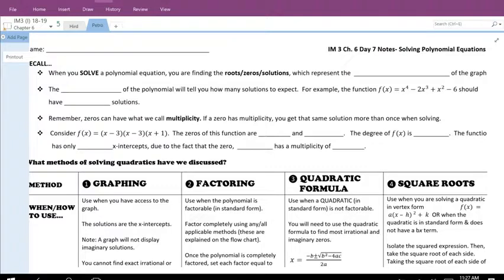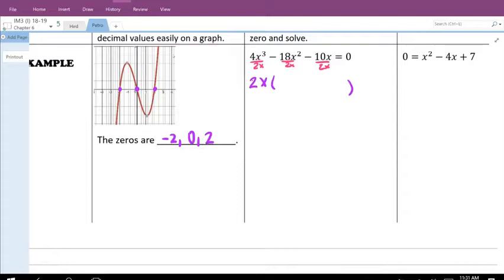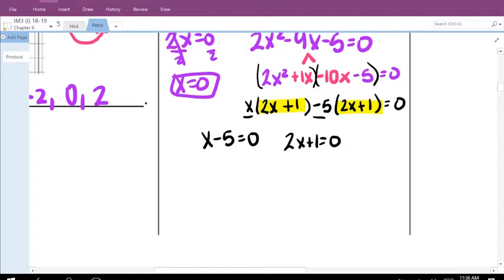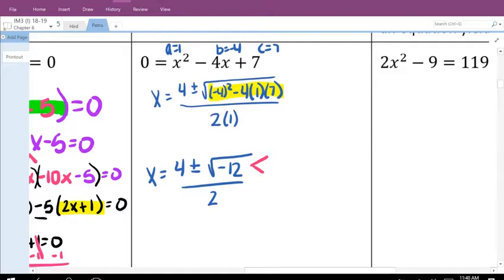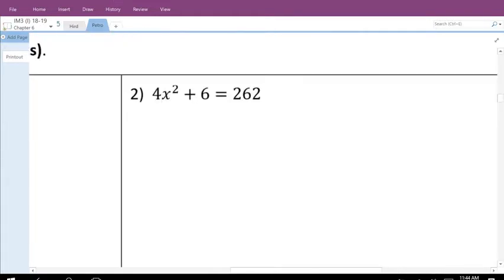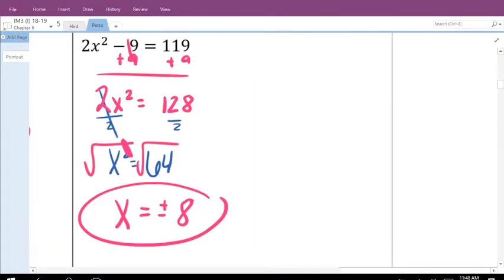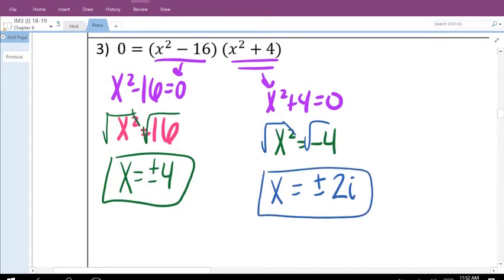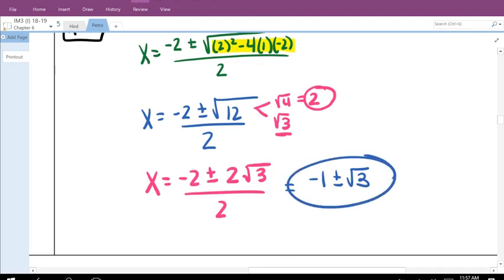Chapter 6 Day 7 Notes (Solving)